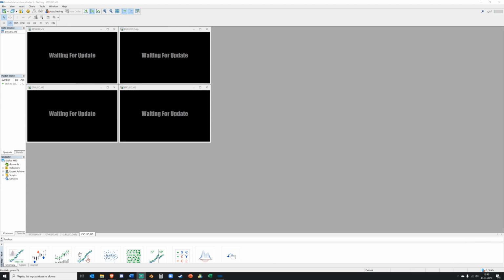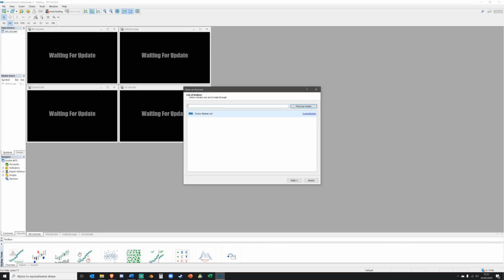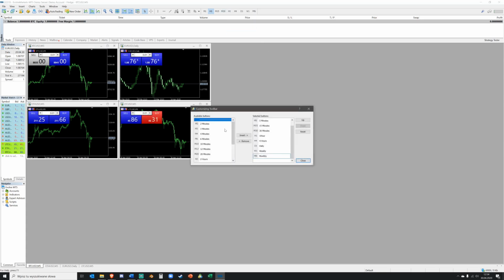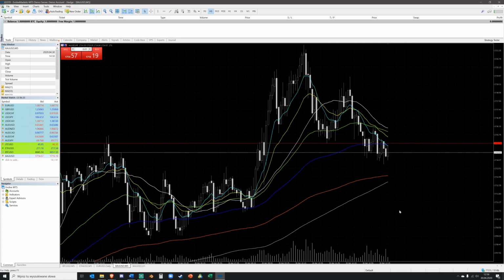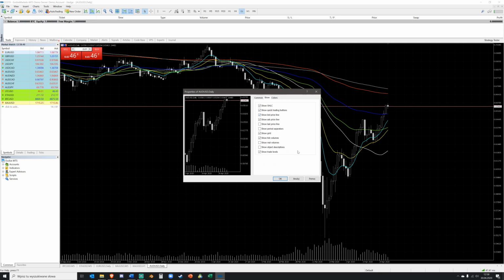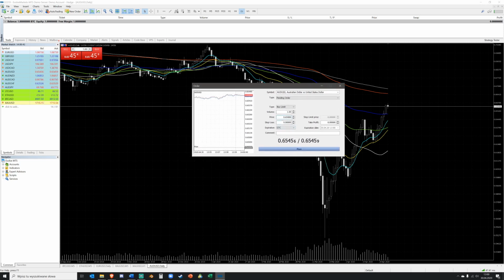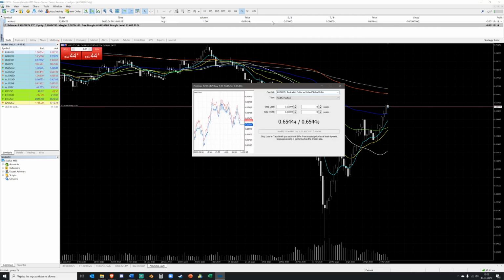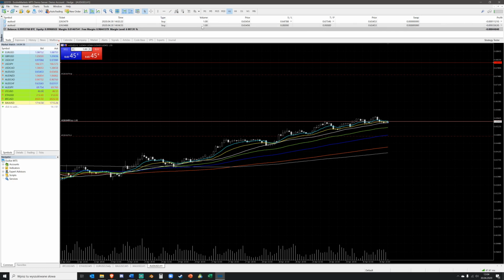Setting up Meta Trader 5